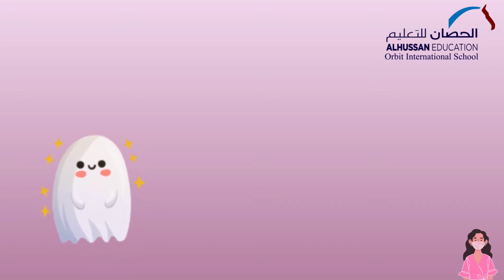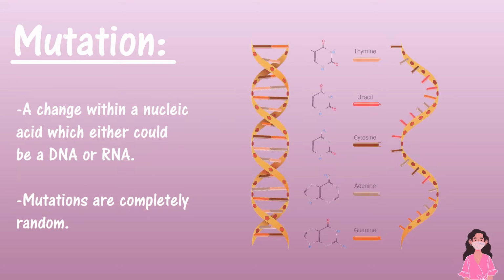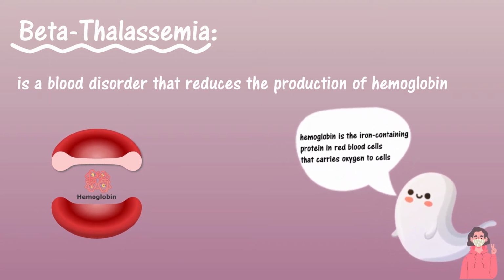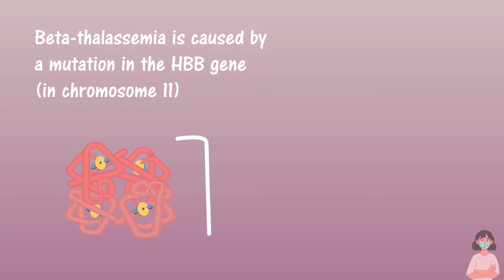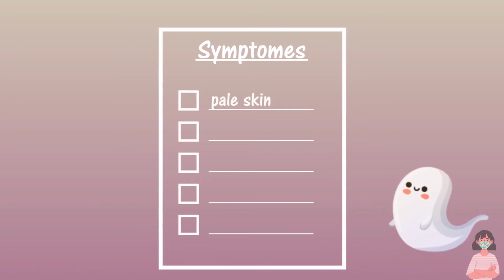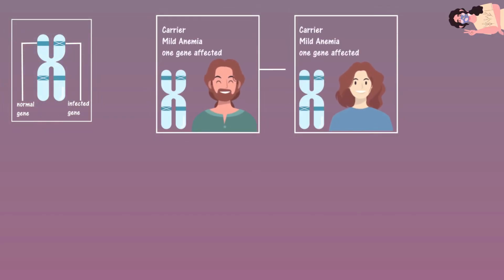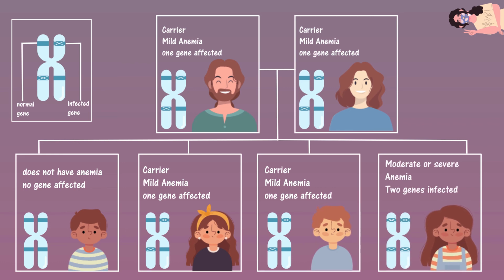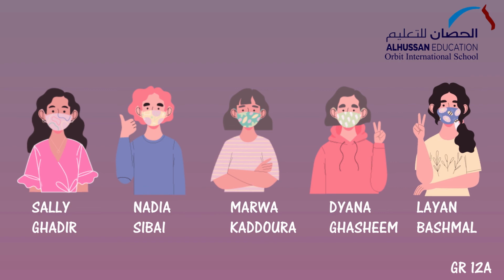Biology Project - Grade 12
Orbit grade 12 students set out to understand genetic disorders.  One example they chose was an inherited blood disease - Thalassemia.  We are proud of their confident presentation skills and their passion to learn.